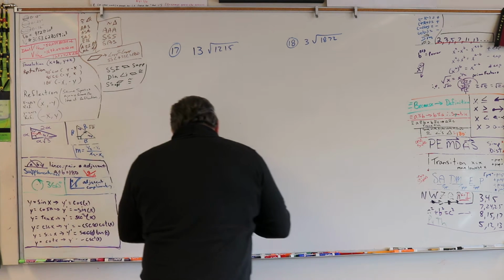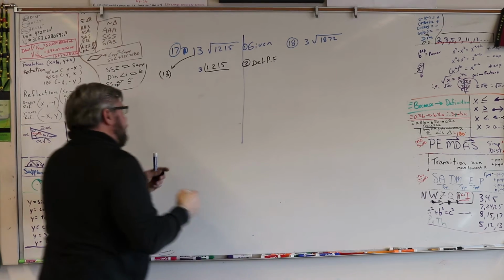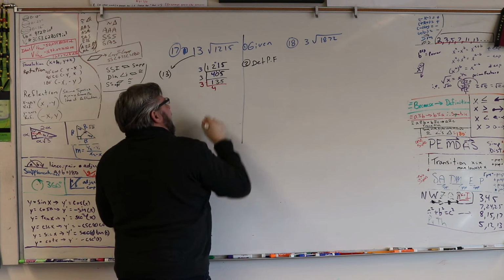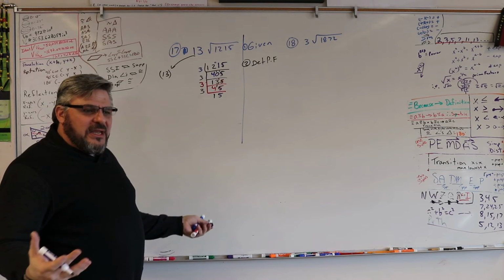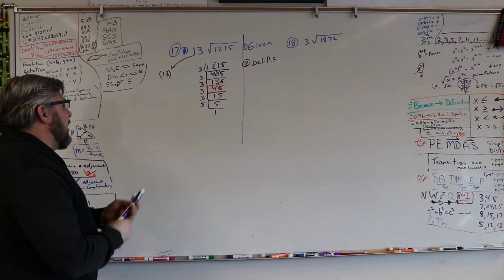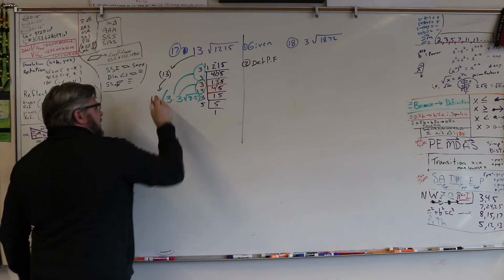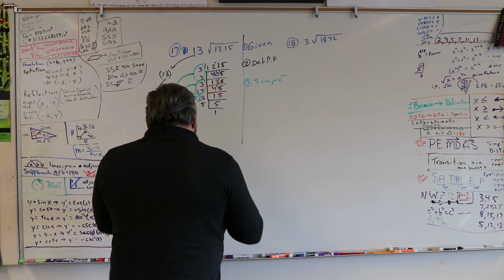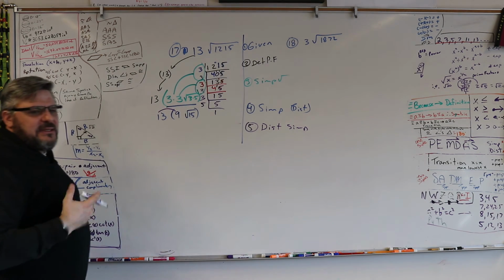MTS GEO CH 7 WS Q 17 Radicals